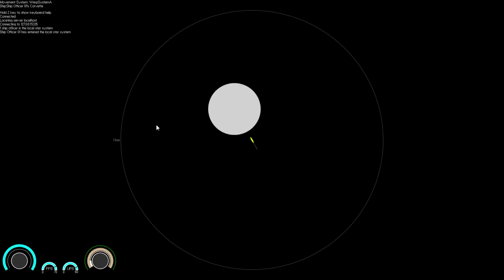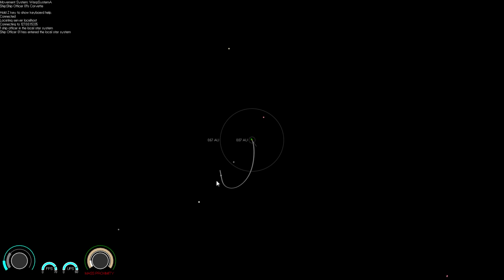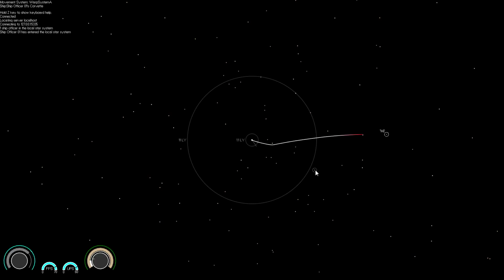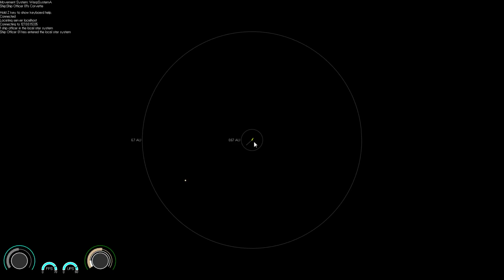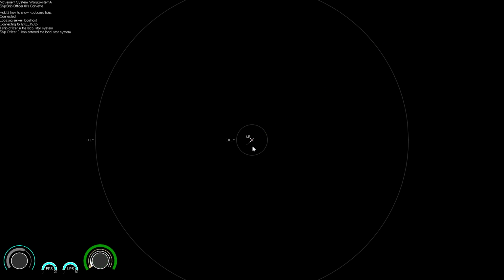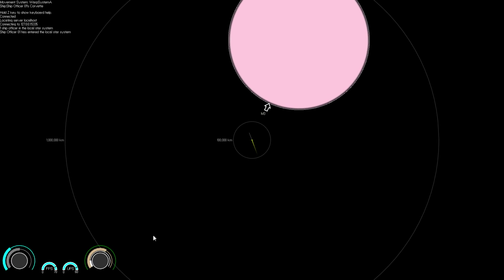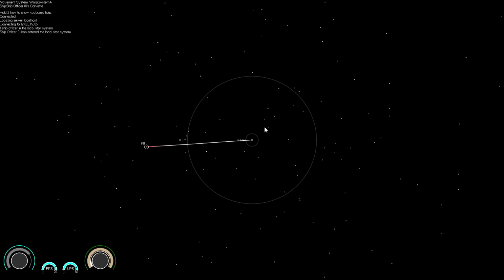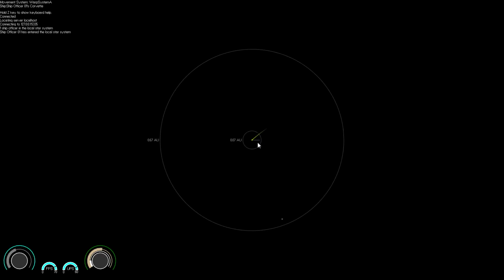Infinity Warp Prototype Demo - Jumping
A demonstration of a 2009 prototype demonstrating a spaceship movement system that allows players to fly spaceships seamlessly from the surface of one planet to another, and to interact with each other while on the move in interplanetary space.  This video covers travel between stars, which is referred to as "jumping".